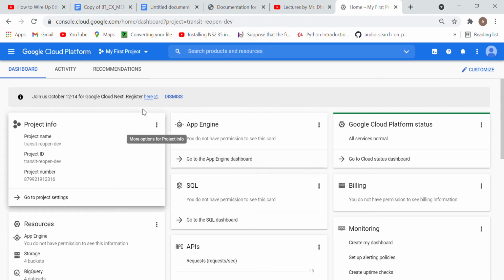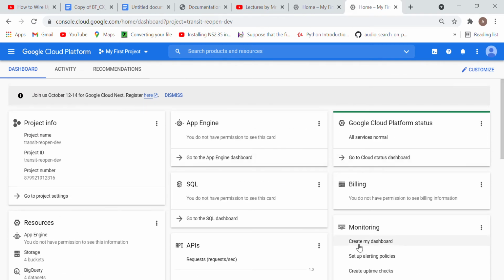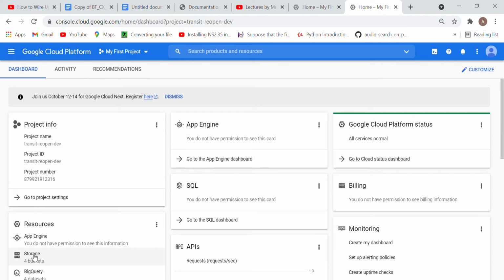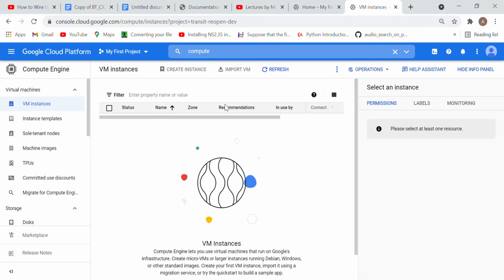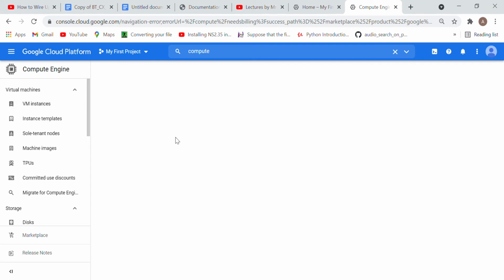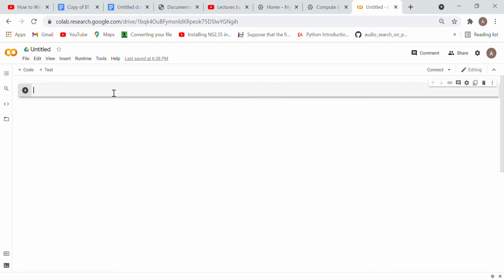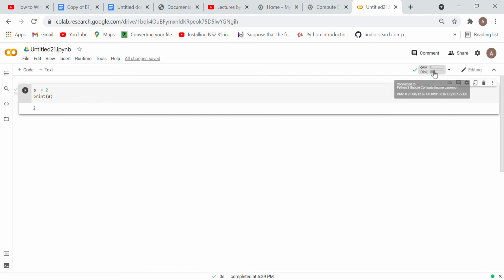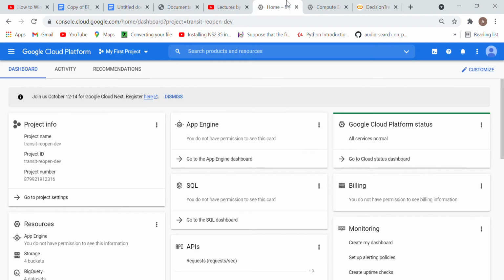Home – My First Project - Google Cloud Platform